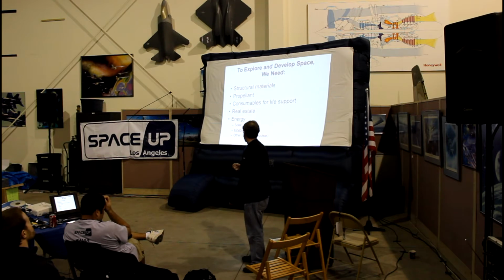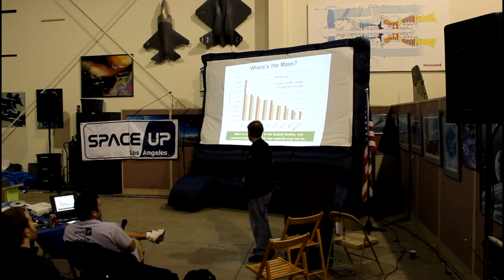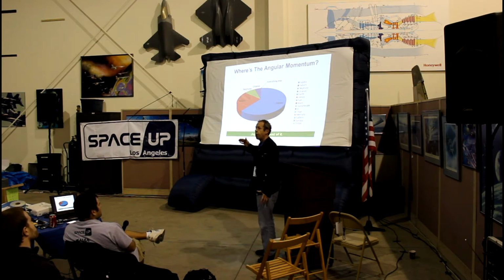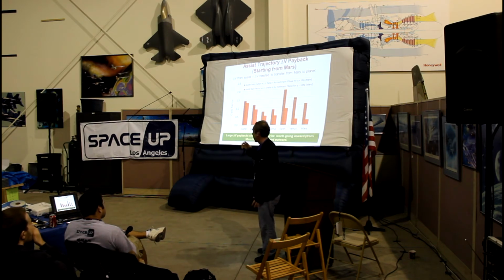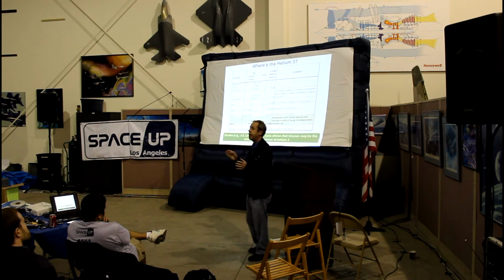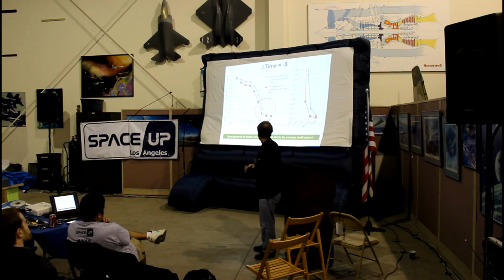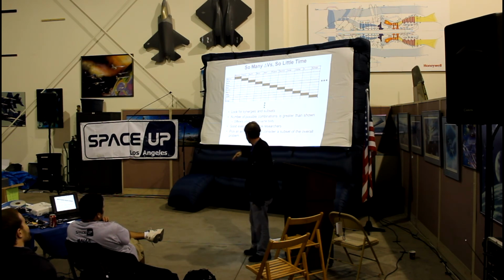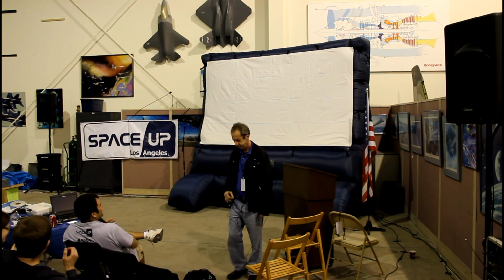SpaceUp LA 2013 T-5 Talks: Seth Potter